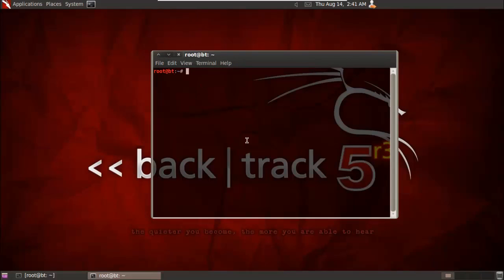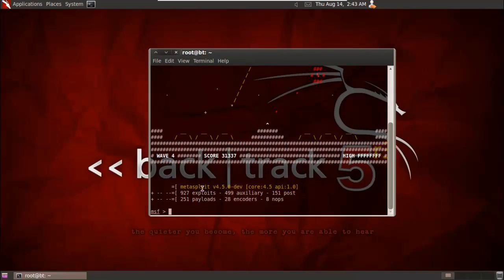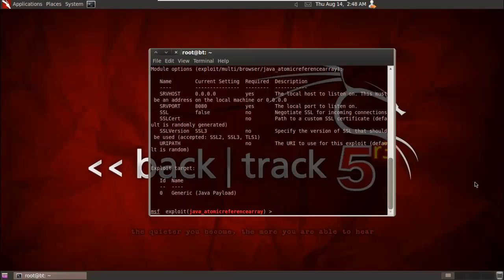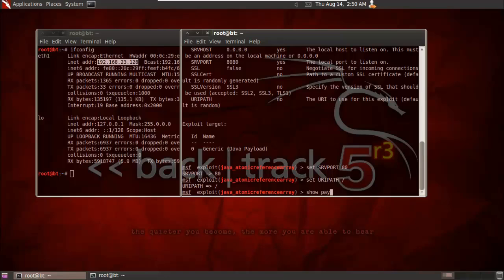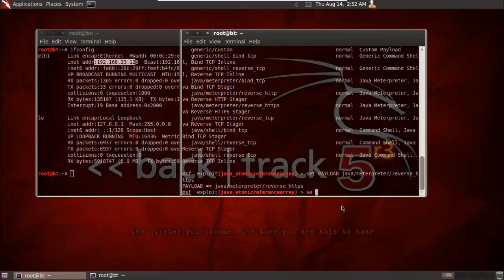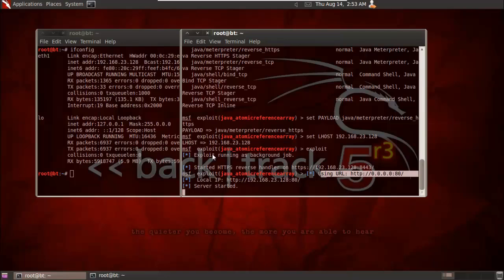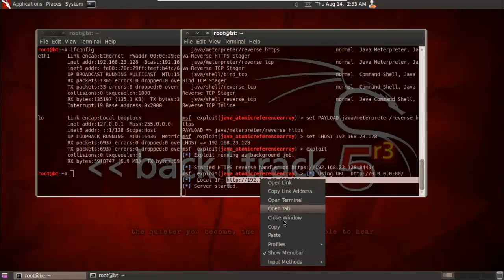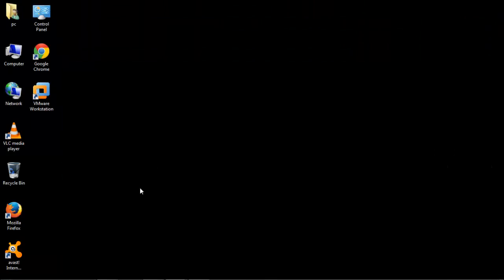[Learn Hacking using Backtrack 5] Hacking with Metasploit Framework I